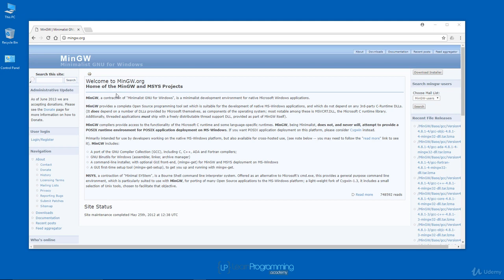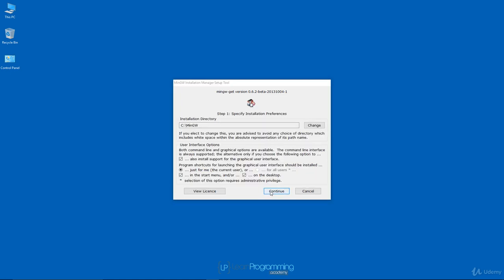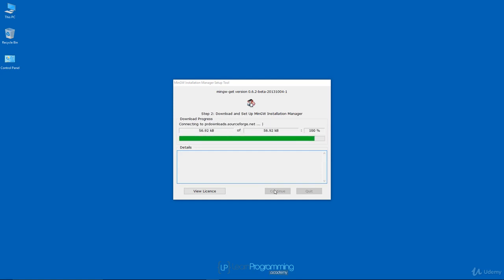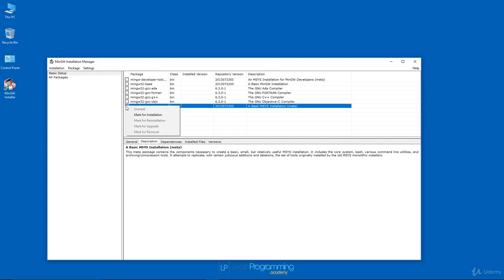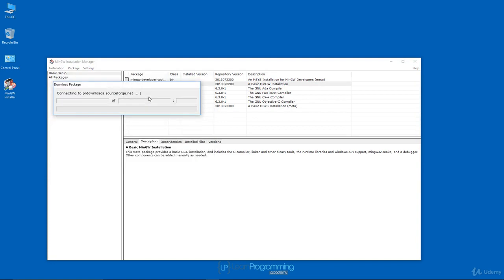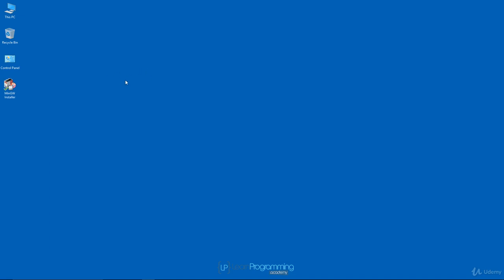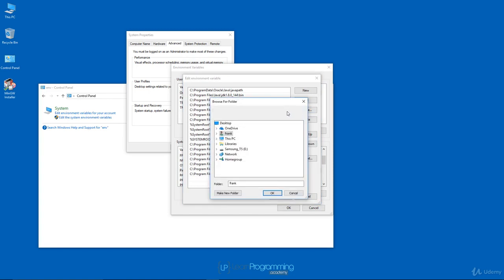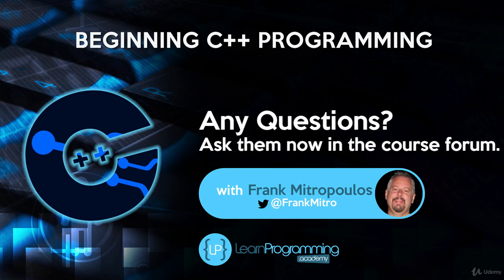Installing the C++ Compiler on Windows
How to install Compiler on Window